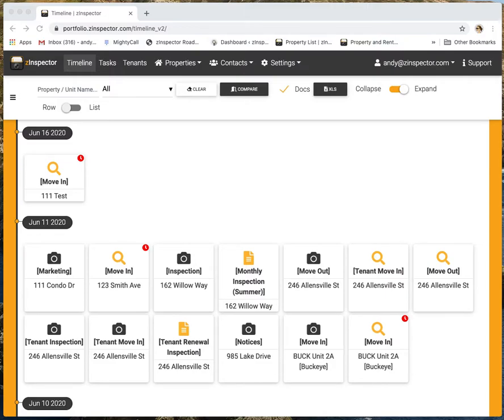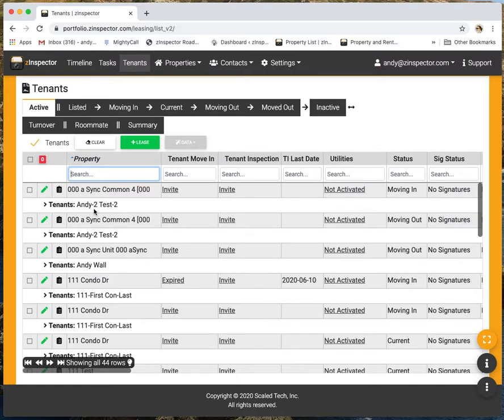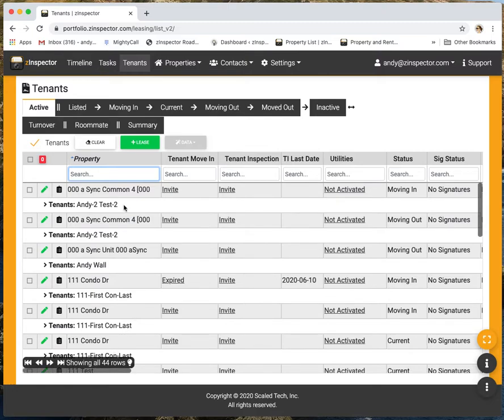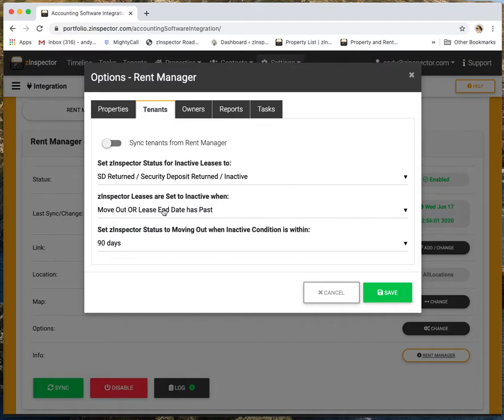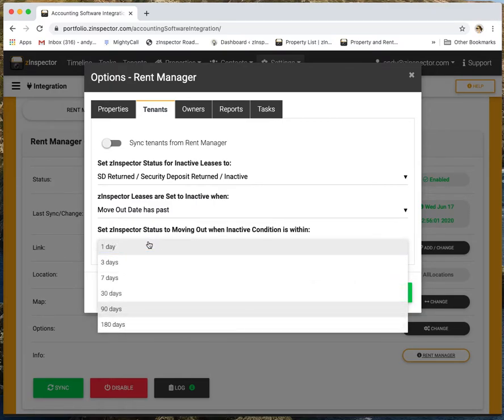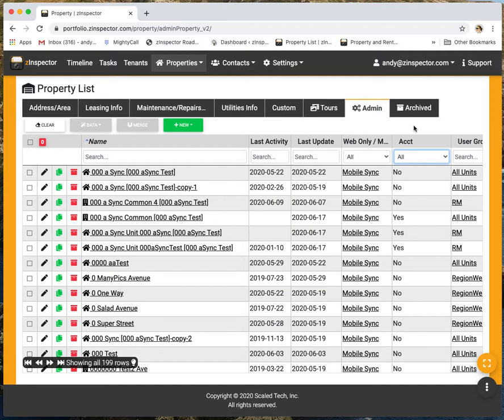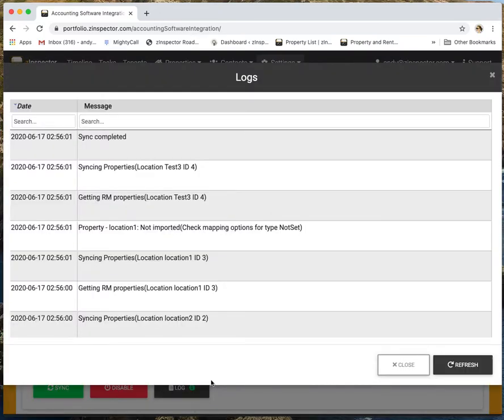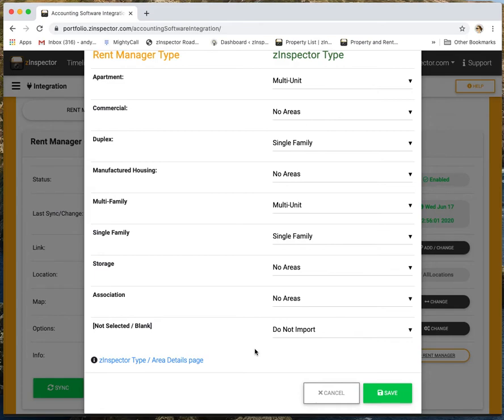With zInspector, you can easily invite tenants to perform inspections. Missing contact data?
zInspector syncs with popular property accounting software.  If you are looking to invite tenants to do their own move-in or periodic inspections, this makes that process incredibly fast.  If you are not seeing specific tenants, please watch this video for configuration and setup tips.